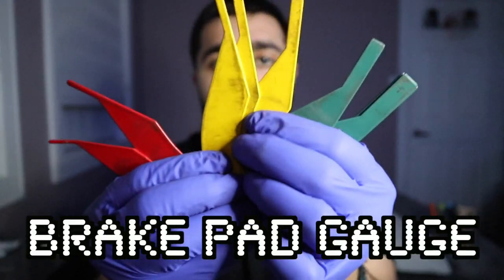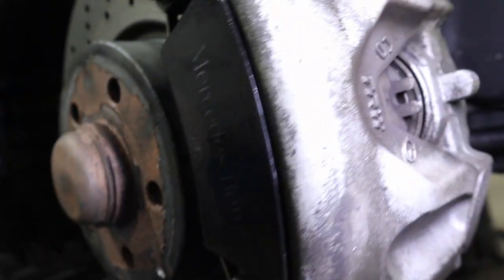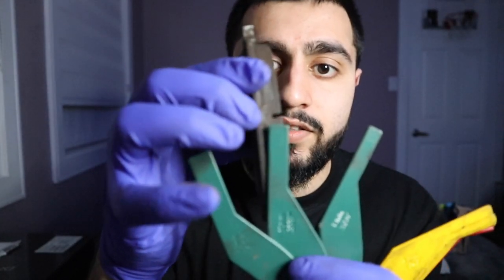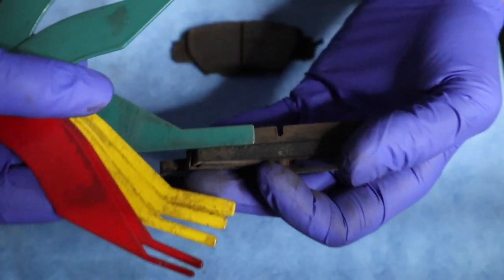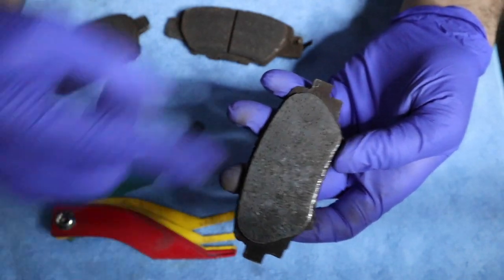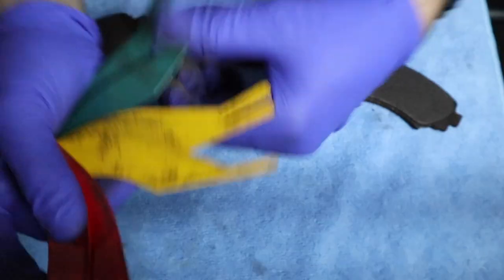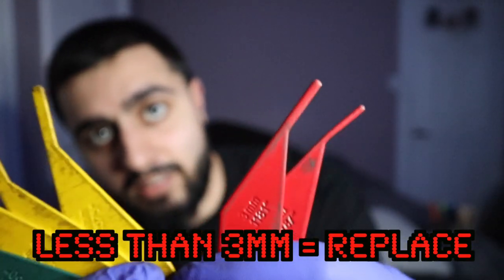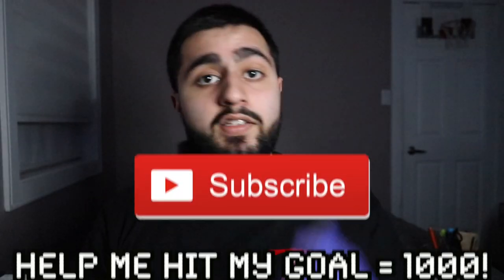How to MEASURE a Car's Brake PADS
Brake Pad Gauge:

Creator 'ManiZilla' is a trained professional in his craft and works with his own safety in mind; as should any viewer.
Don't Mind me just dropping some tags